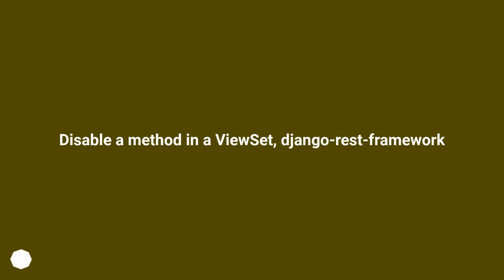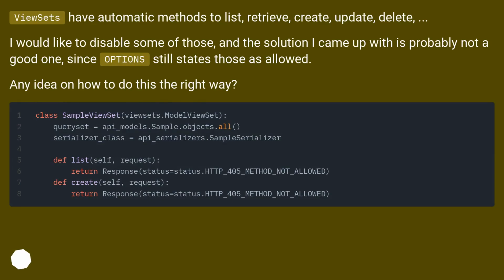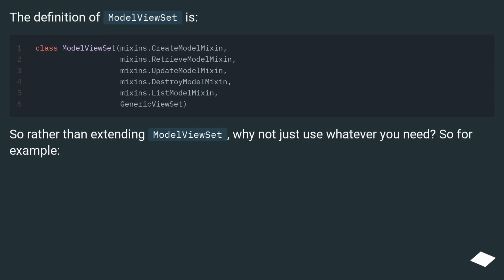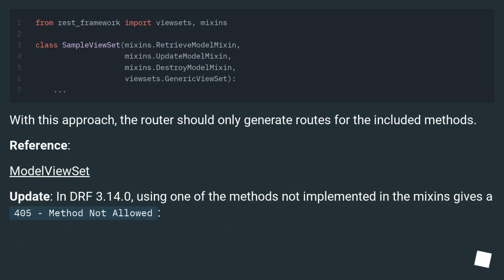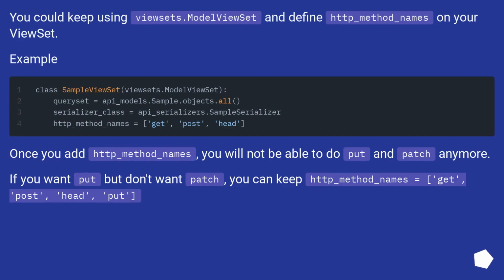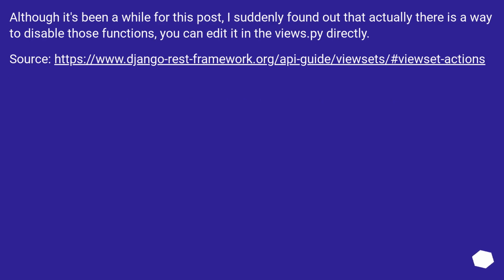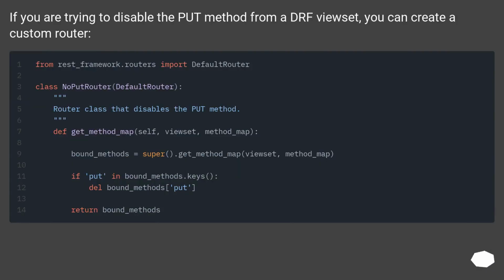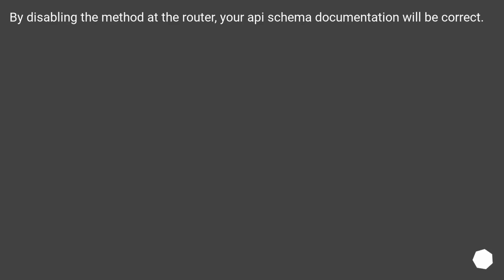Disable a method in a ViewSet, django-rest-framework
Chapters
00:00 Question
00:42 Accepted answer (Score 347)
01:42 Answer 2 (Score 233)
02:48 Answer 3 (Score 31)
03:32 Answer 4 (Score 9)
04:05 Thank you